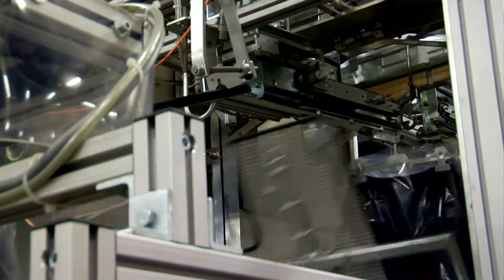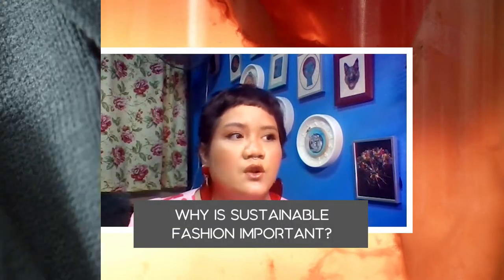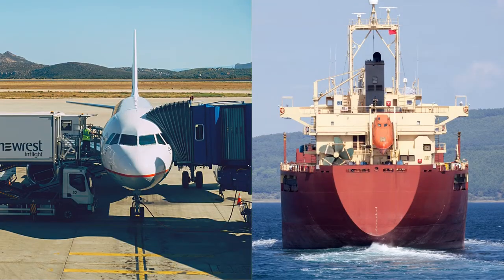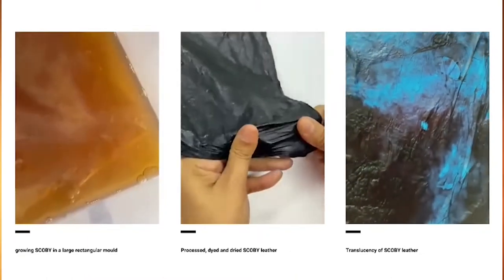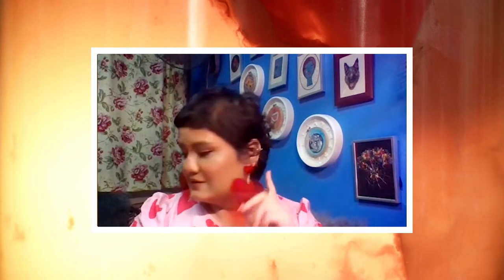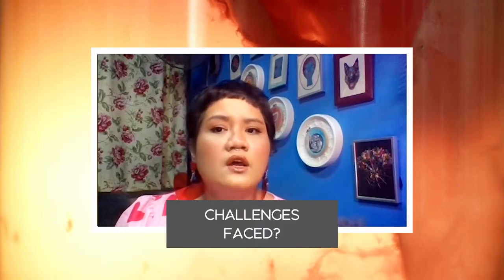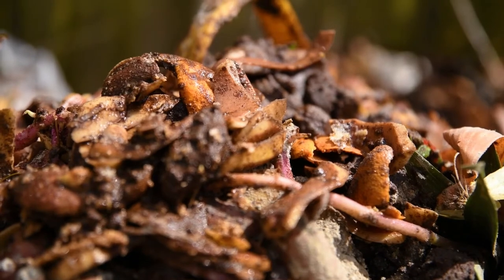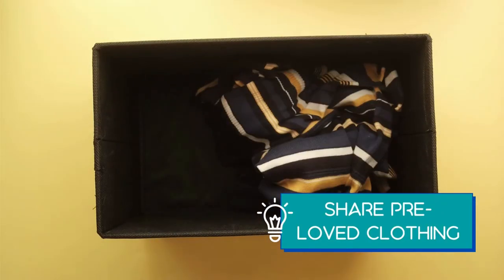Fashionable Bioleathers from Kombucha, Seaweed and more with Fashion Lecturer Kae Hana (Bioplastics)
Want to grow your own plastic? 🍄

In today's OPPortunity webinar, we speak to Kae Hana, Fashion Lecturer at MDIS! 👗👢👜

We all know about the detrimental effects of fast fashion👕, but imagine using fashion to stop pollution🚯. In this session, Kae Hana shares her journey with bioplastics, the importance of sustainable fashion ♻️ and how design and innovation can contribute to solving the plastic pollution crisis.  To find out more on how she made her own vegan leather and plastics from seaweed, watch the video above! 🔝 ✌🏼